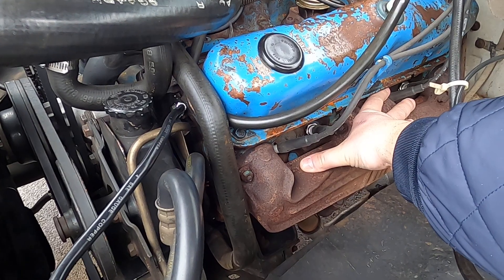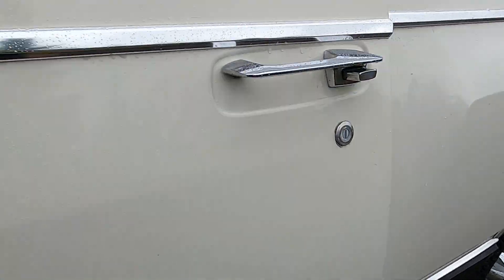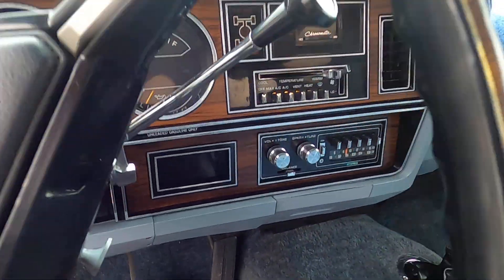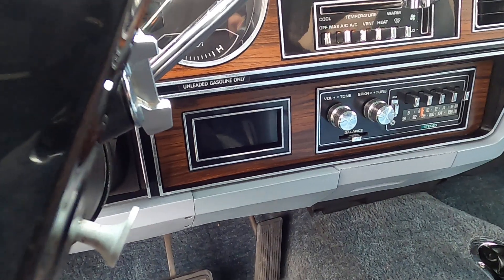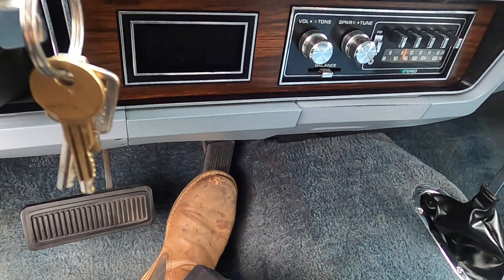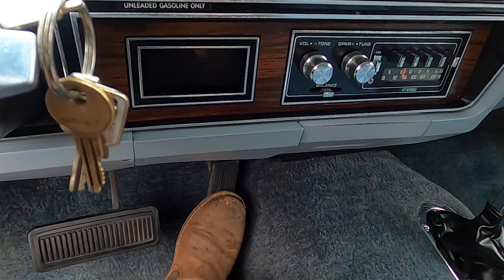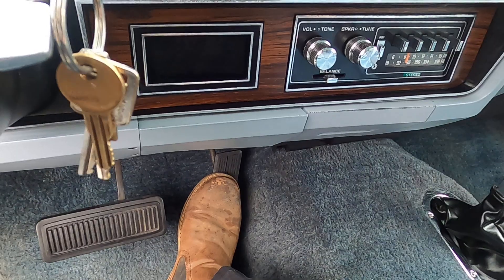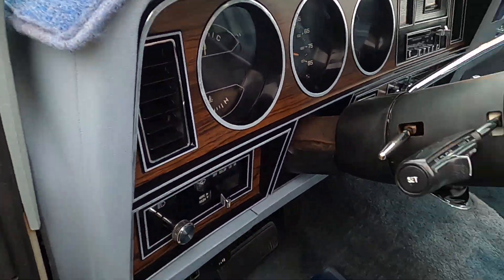Ramcharger Cold Start